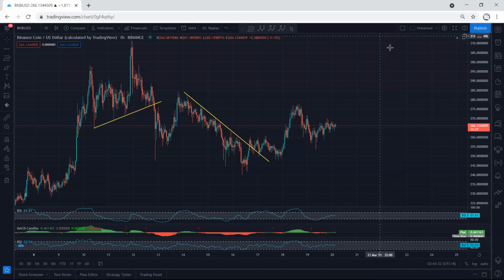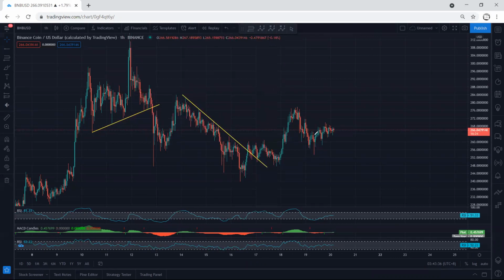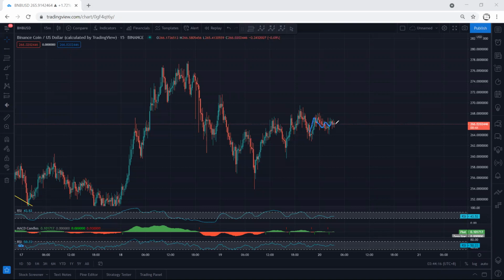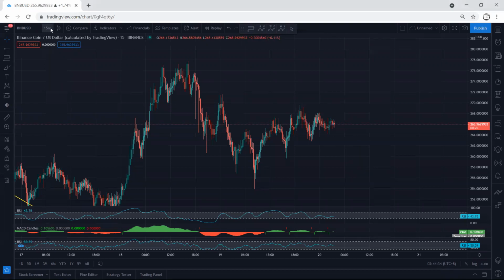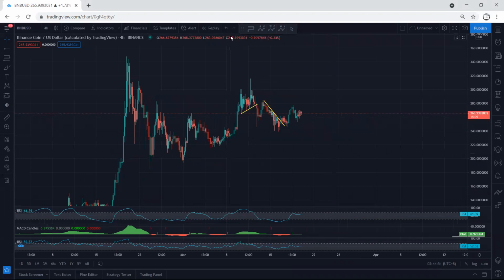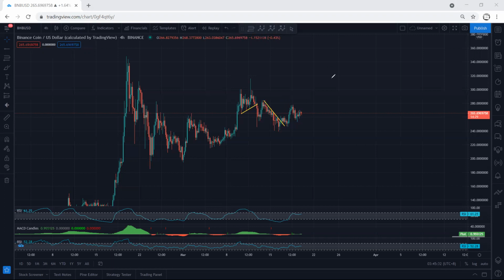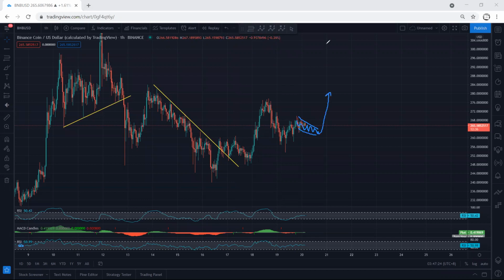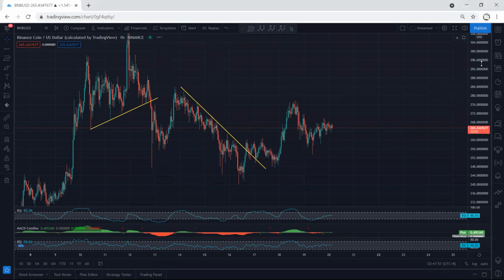Binance - BNB Technical Analysis for March 20, 2021 - Binance Coin